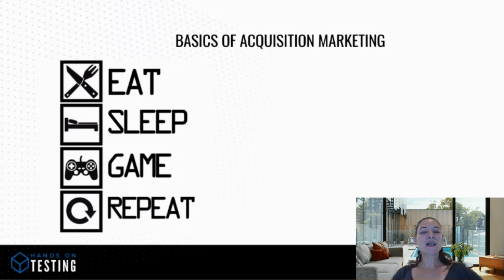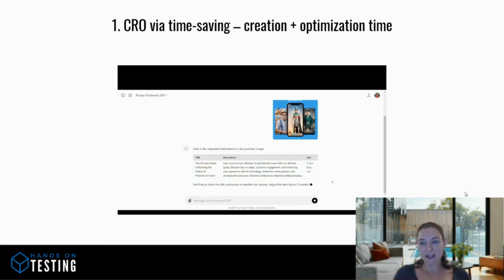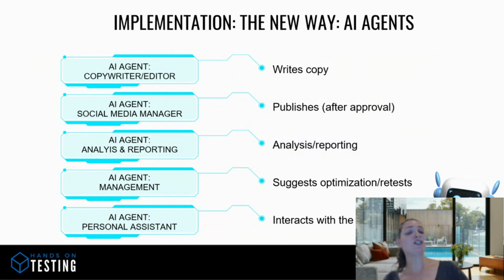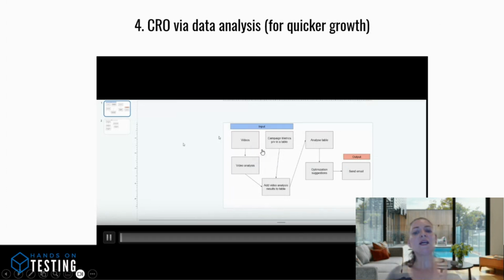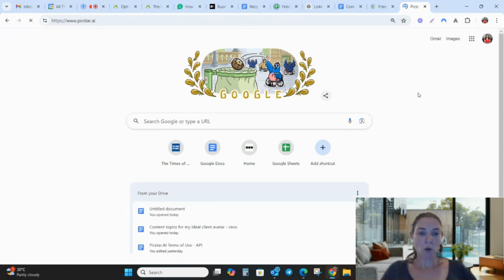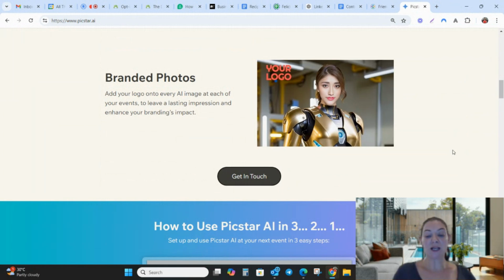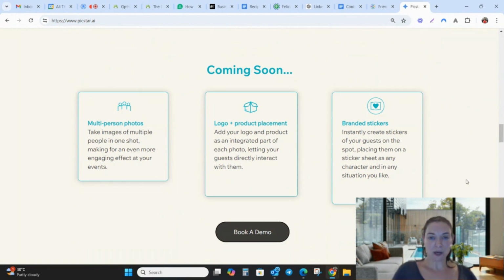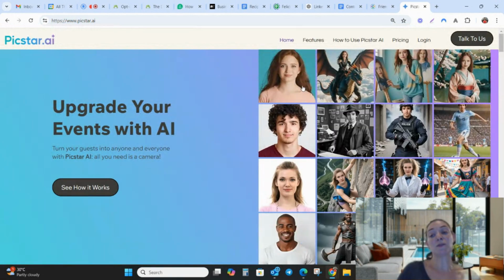How Strategic AI Workflow Automation 3xd Our Startup's CRO | Felicity Kay | Hands On Testing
"Learn how we achieved a threefold increase in CRO while in Stealth mode! Discover the transformative impact of AI workflow automation as I reveal the exact steps and strategies that drove our success. Explore the key automations that delivered exceptional results, how I built and customized AI tools for different purposes in the workflow, and learn the optimal sequence for implementation...as well as what NOT to do!

- In this talk, I go through a very brief overview of how the funnel looked from first touch to active customer, explaining the friction points along the way.
- I then explain how we developed certain AI tools using Azure AI and Copilot Studio to smoothen out those friction points.
- I go into full, honest detail about what didn't work, and why - and how we fixed it...to 3x our CRO, while in Stealth (which I think is the biggest achievement of all)"

About Felicity: UK native, serves as the VP Marketing and Automation of Picstar.ai, a pioneering GenAI event tech startup. With a background in marketing automation, she began experimenting with early iterations of GenAI tools and models with Microsoft AI experts, and later became an automation mentor at Microsoft's "AI for Good" startup program. Felicity is passionate about leveraging AI tools to streamline and automate business operations and processes.